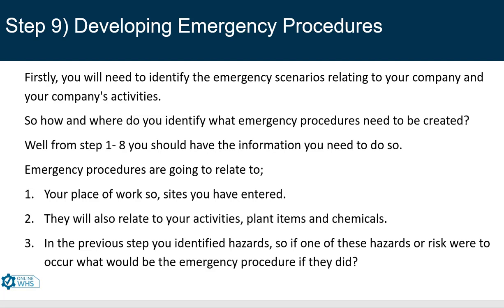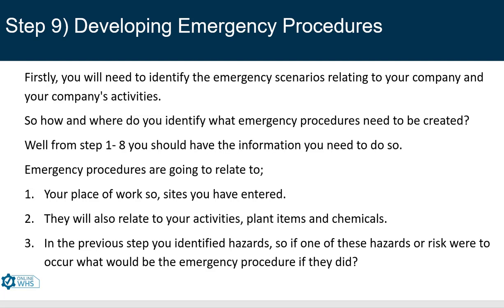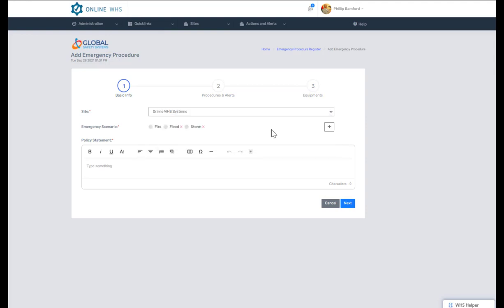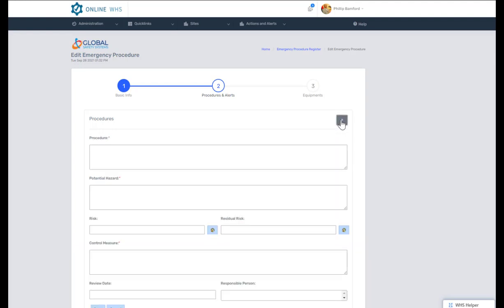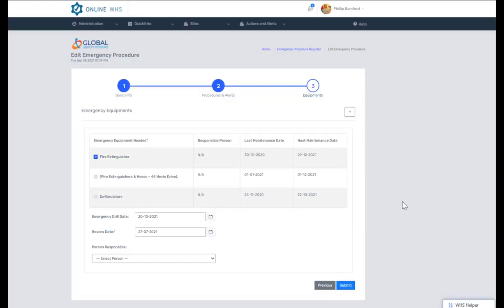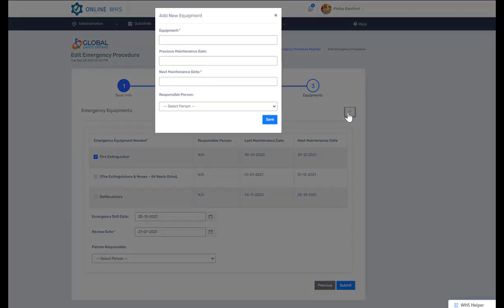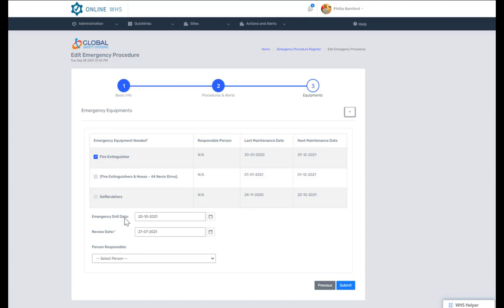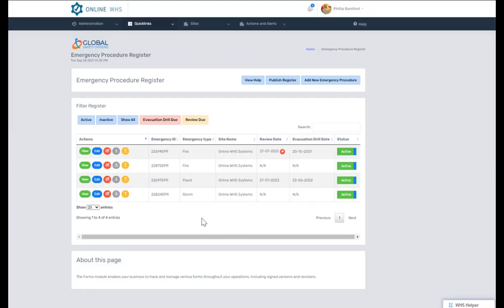Step 9 Developing Emergency Procedures